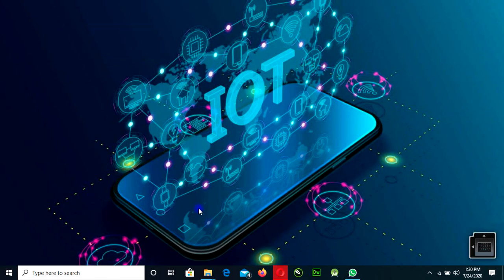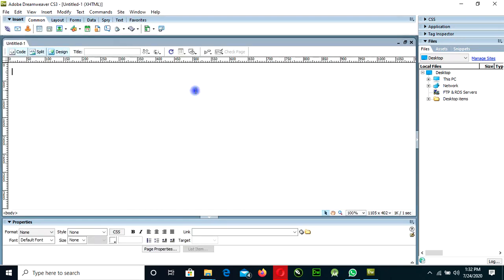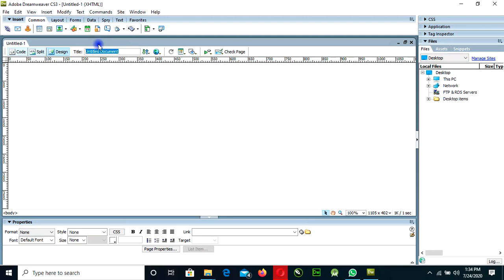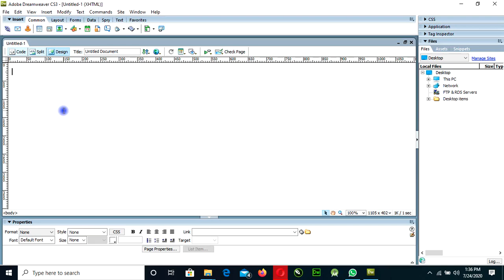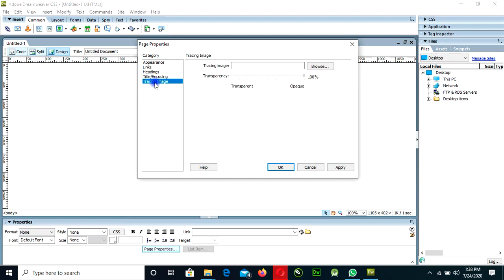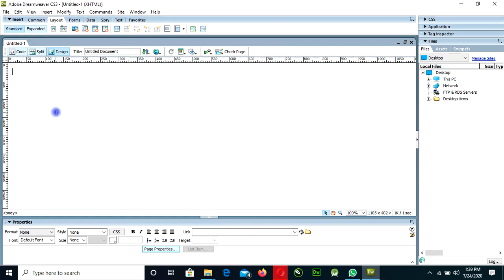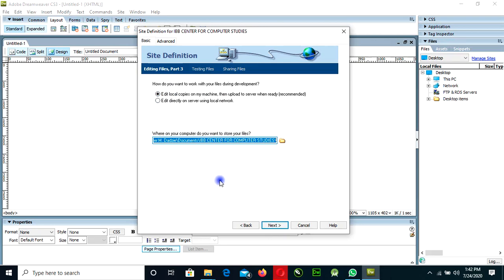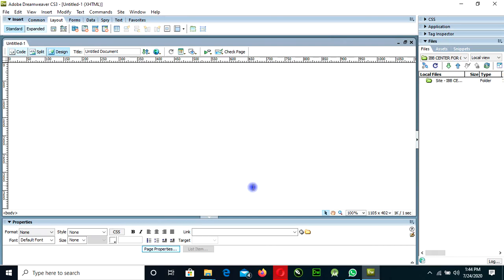LESSON 1 Introduction to Dreamweaver by Enecom